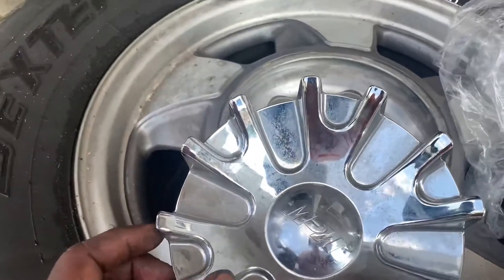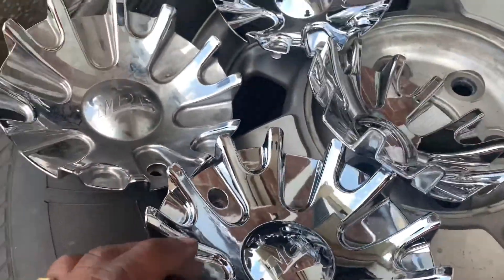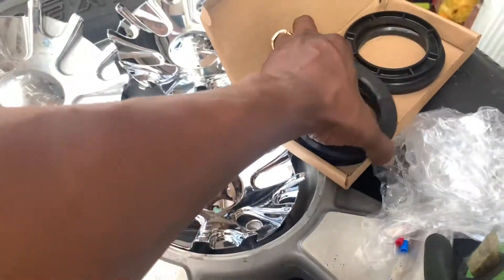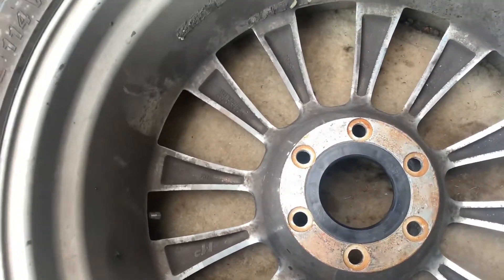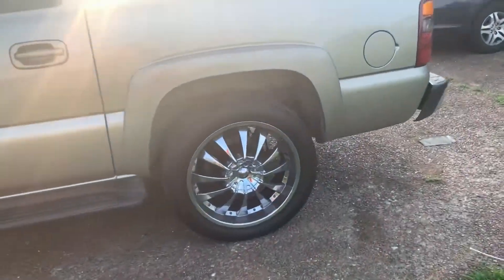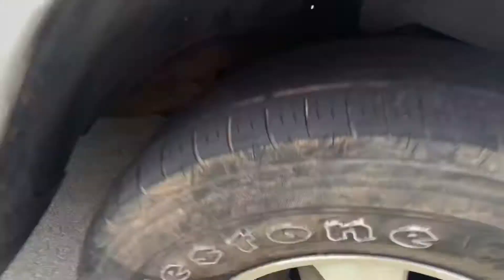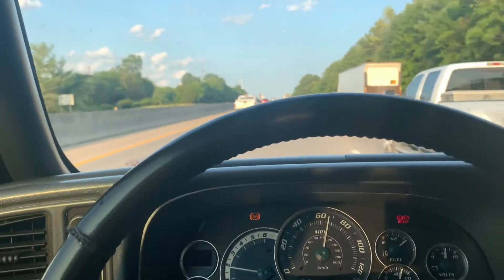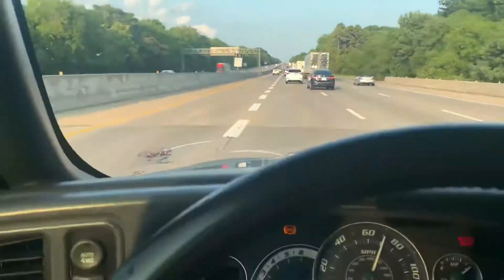2001 Chevrolet Suburban installing hub centric rings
We are installing Hub Centric Rings on this 2001 Chevrolet Suburban